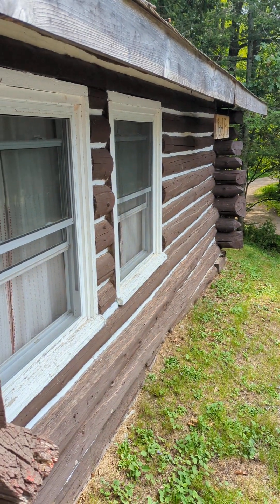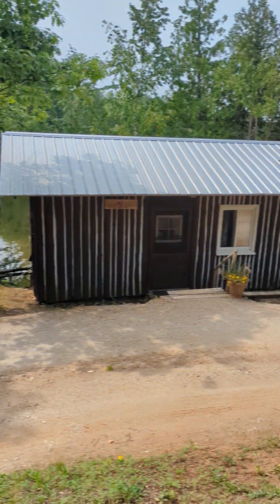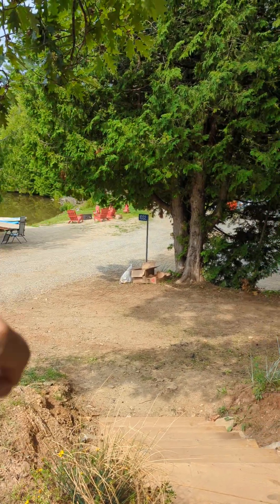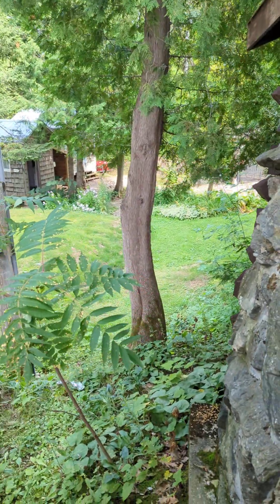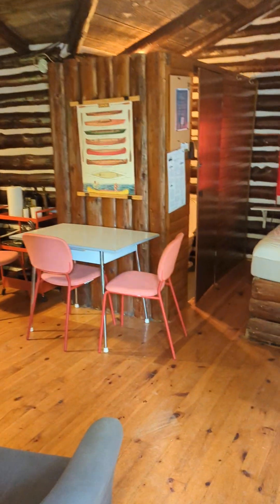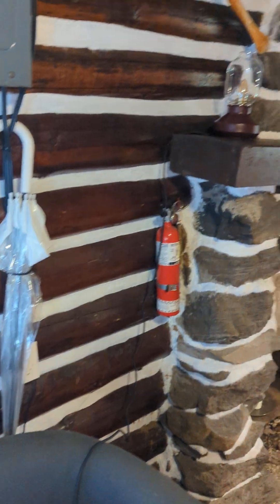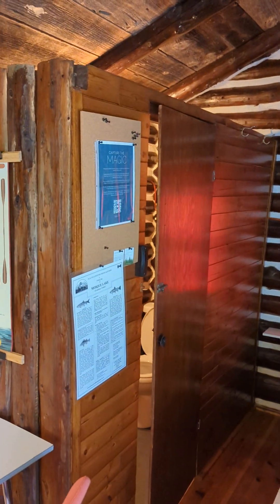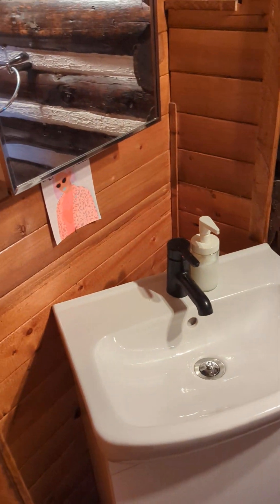NORTH FRONTENAC LODGE, 1032 Log Cabin Ln, Ompah, ON K0H 2J0, JACK PINE CABIN.